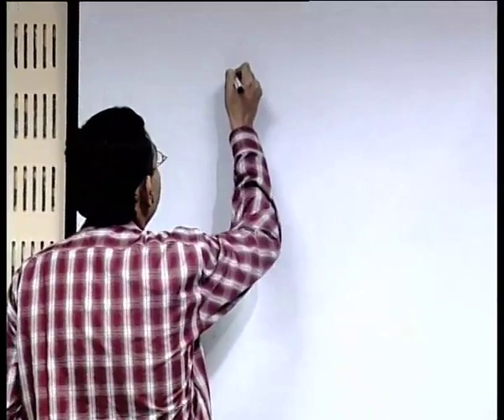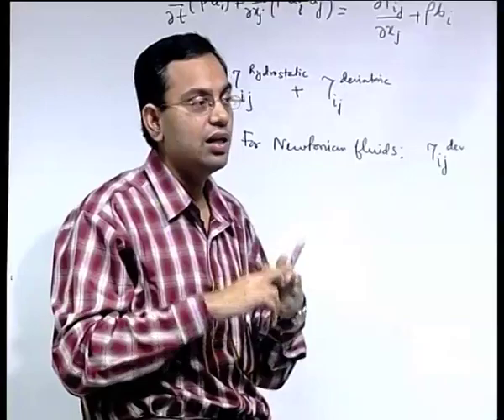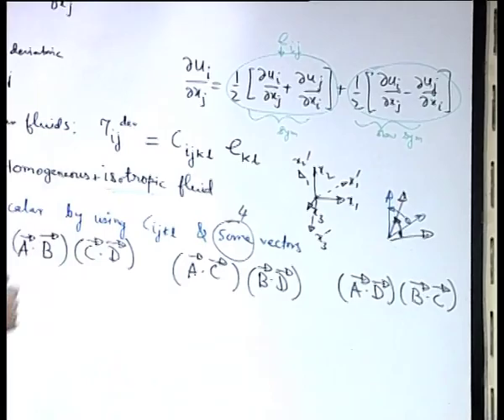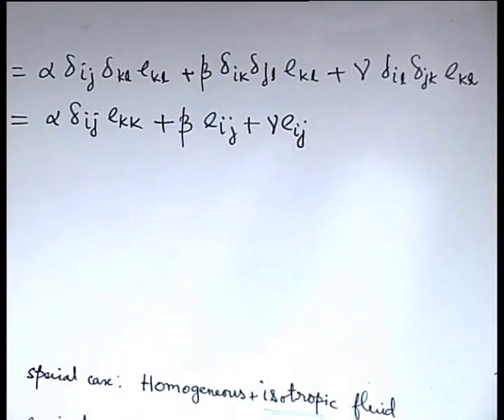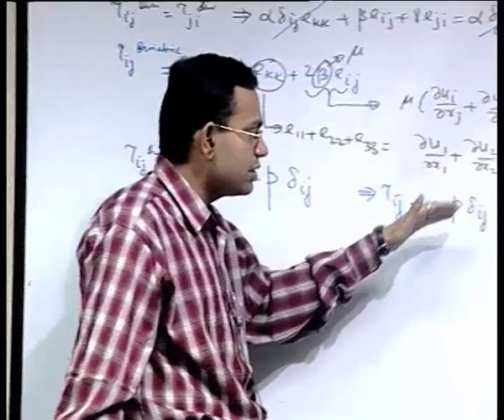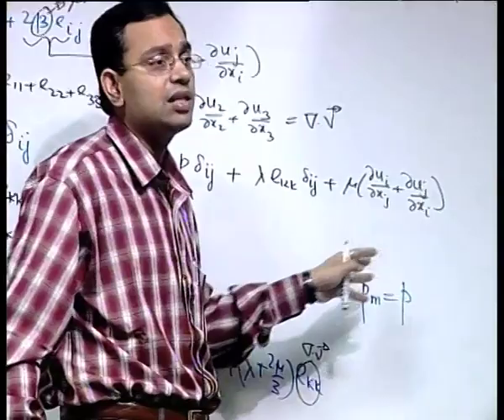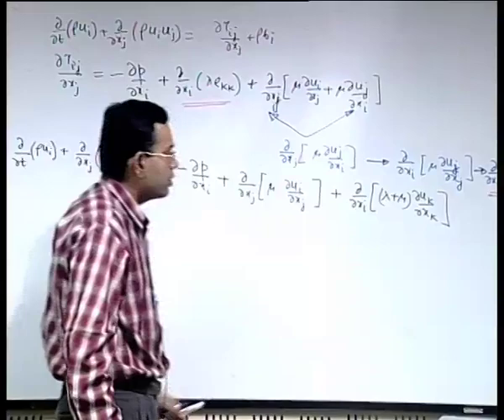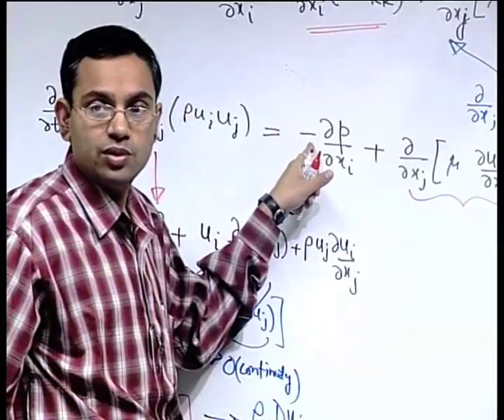Navier Stokes Equation (Contd.)